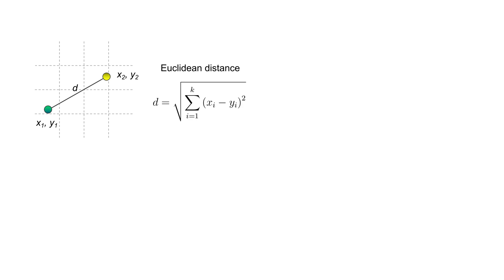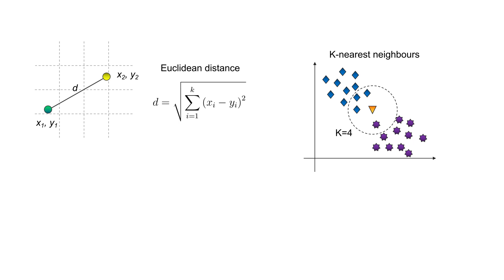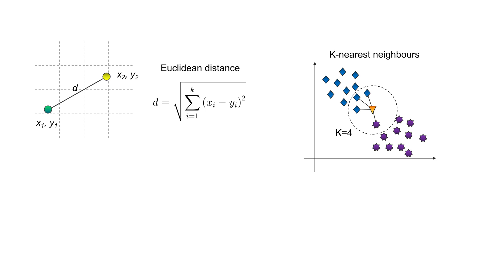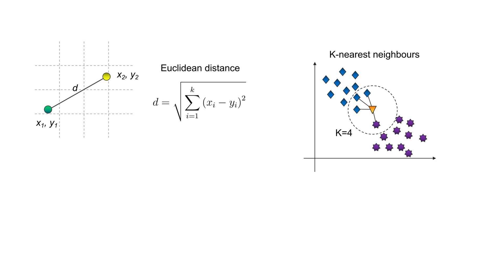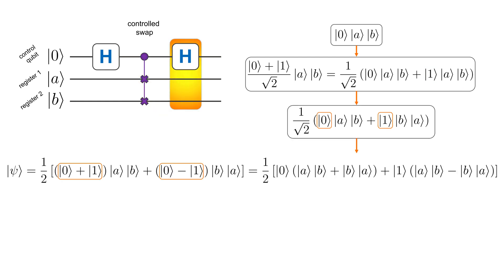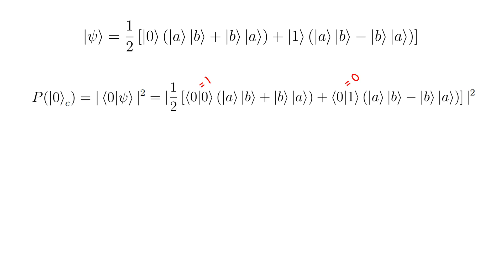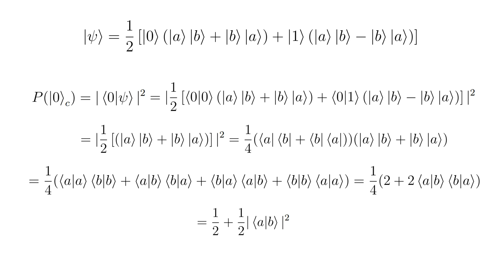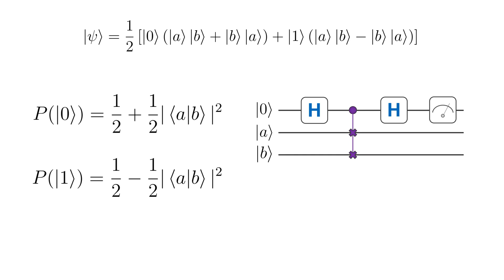Quantum SWAP test: quantum version of KNN algorithm and inner product estimation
Relevant literature for further reading. :

E. Aïmeur, G. Brassard, and S. Gambs, Machine learning in a quantum world Advances in Artificial Intelligence, Lecture Notes in Computer Science Volume 4013, Springer, 2006, pp. 431–442

M. Schuld & F. Petruccione "Supervised Learning with Quantum Computers" p. 175